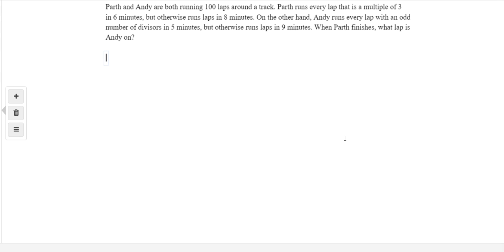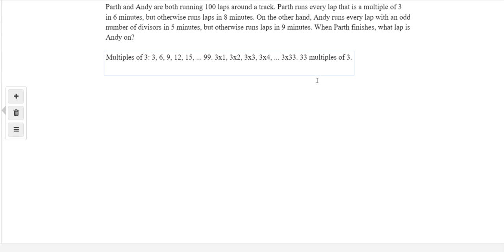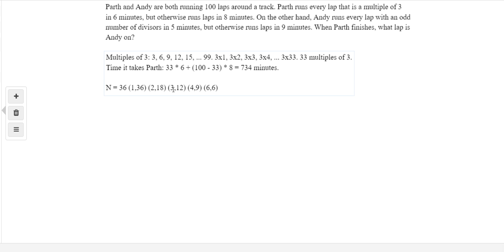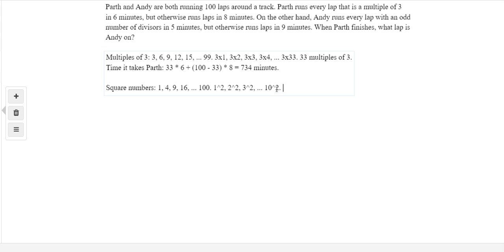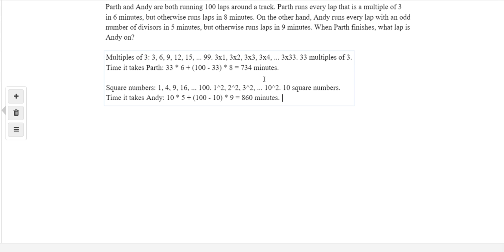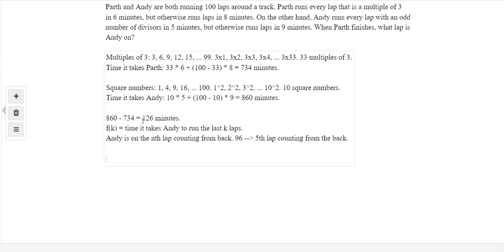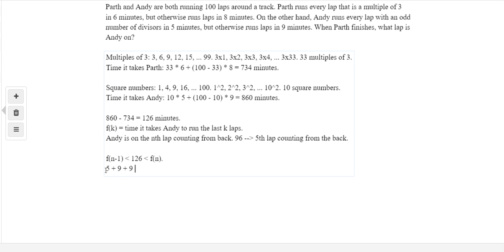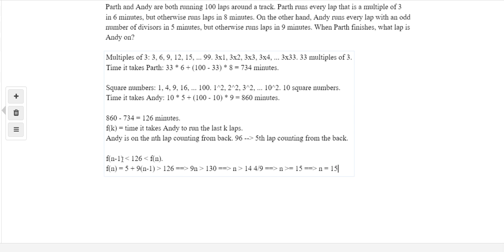7th Grade #22 (Variation) and 8th Grade #22 SBMT 2018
A walkthrough of the solution to #22 from 7th and 8th Grade of SBMT 2018!

Learn more about us on our website at southbaymt.org!